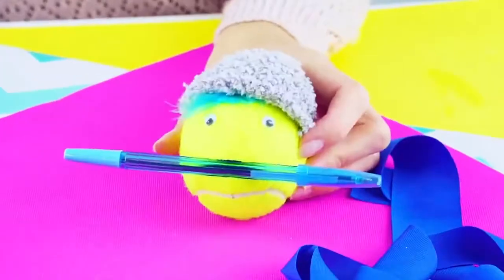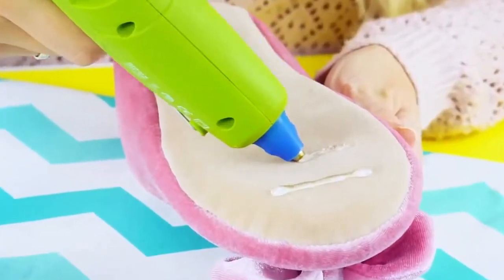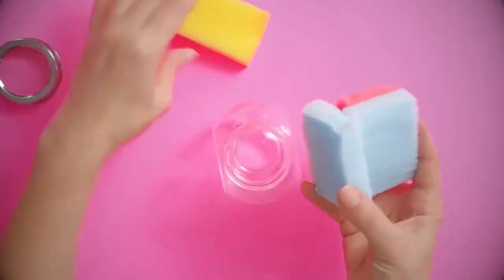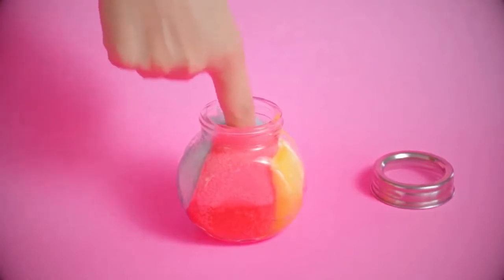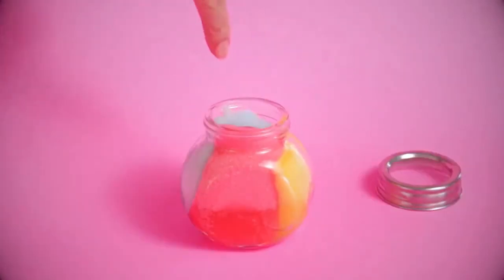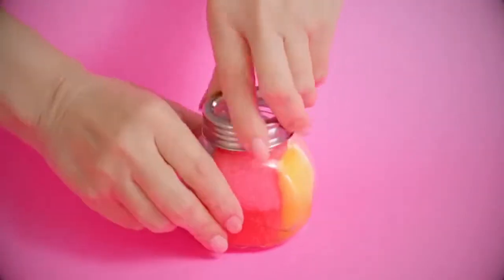15 CUTE & EASY LIFE CRAFT IDEA CRAFTNSMART ! 5-MINUTE CRAFTS !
Hello! In the present video I will demonstrate and in the simple way make the greeting card for your persons.sin

Learning can be fun and easy! It's so cool to make DIY school supplies that you will really love. Watch this video up to the end and learn how to create adorable DIY school supplies. There are also many cool life hacks for those who want to hack their studies!

The first idea is simple and genius. You can make a cool pocket inserted into your notebook. You can store yummy snacks or pens and pencils inside it, and nobody will ever know! We'll also teach you how to attach papers to one another without staples